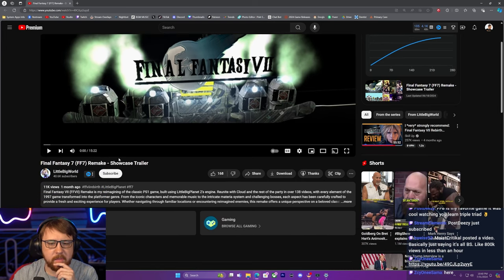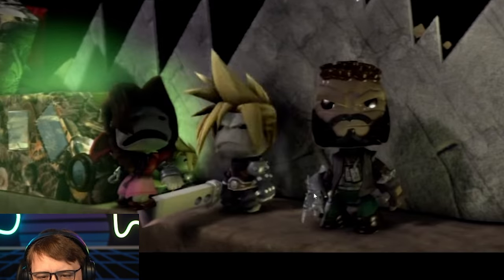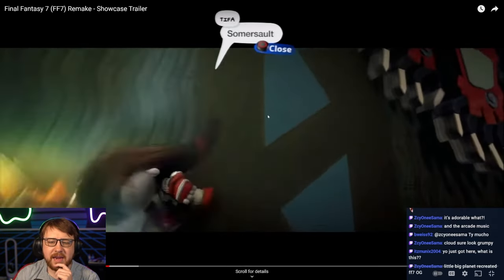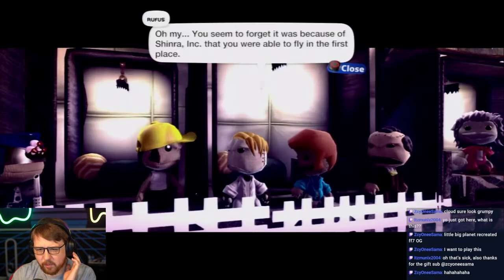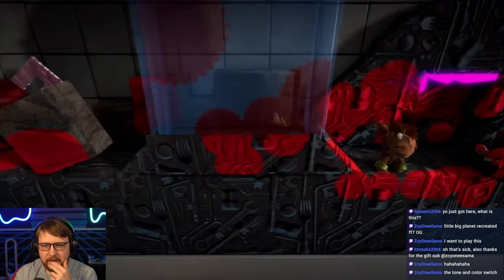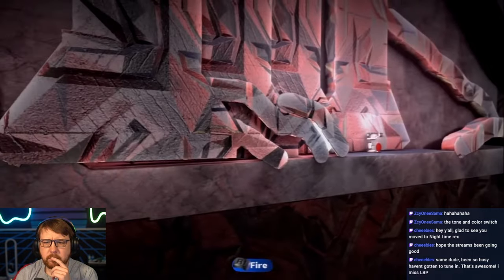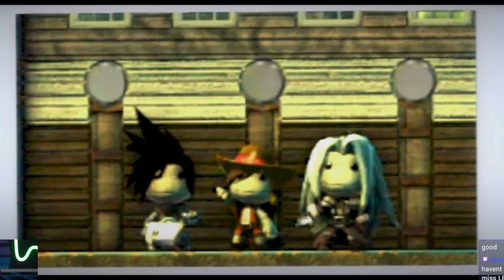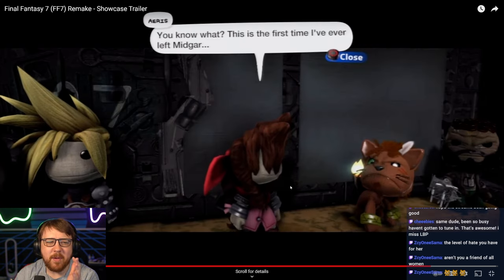Final Fantasy 7 FULLY REMADE In LittleBigPlanet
A fan REMADE FF7 in the LITTLEBIGPLANET 2 engine! This is so impressive and I wanted to share it with my community. Final Fantasy 7 looks insane in the LBP2 engine. Check out this deep dive trailer that covers all parts of the game. Hope you enjoy!